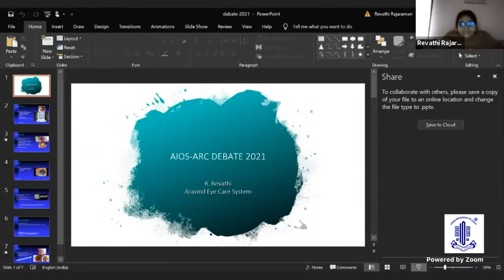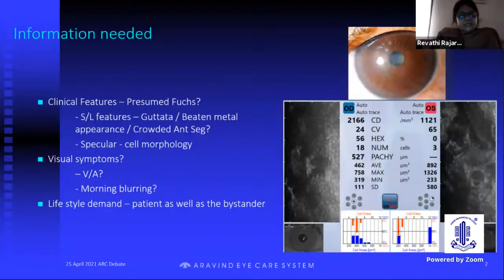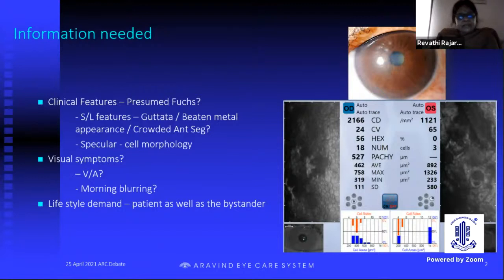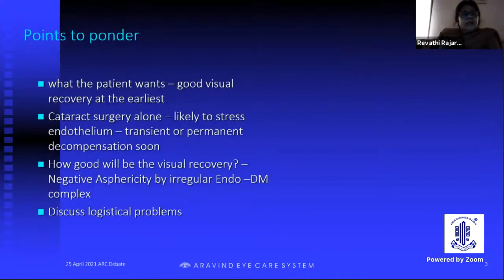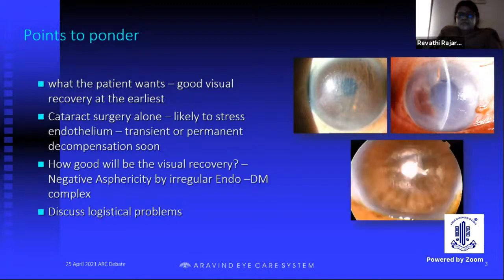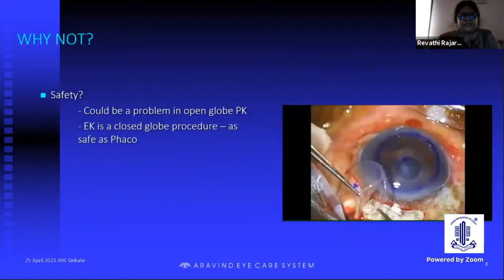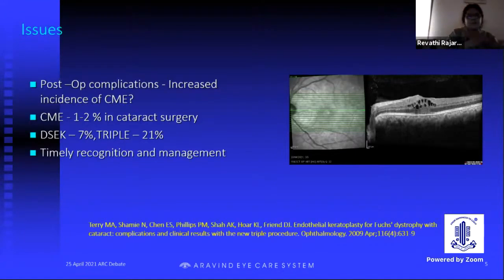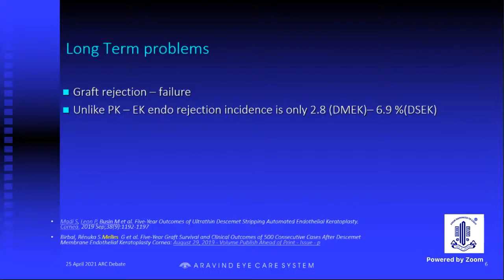CHALLENGING DEBATE SERIES Dr REVATHI R